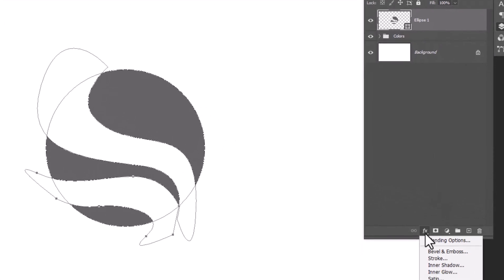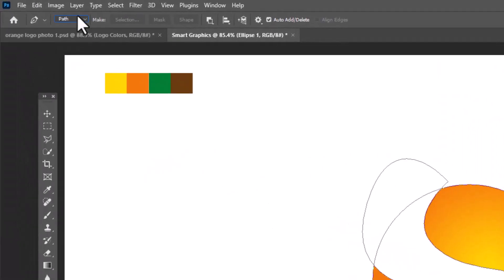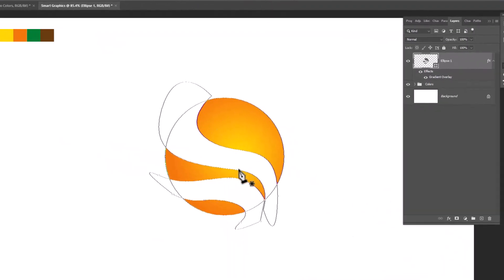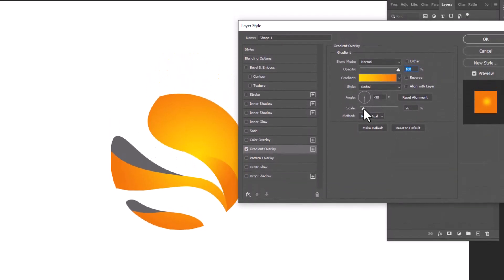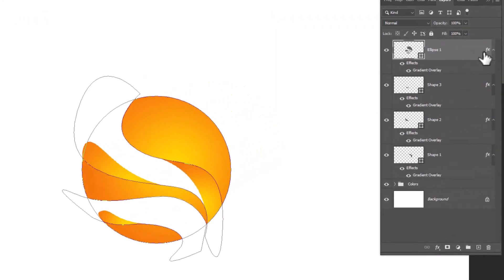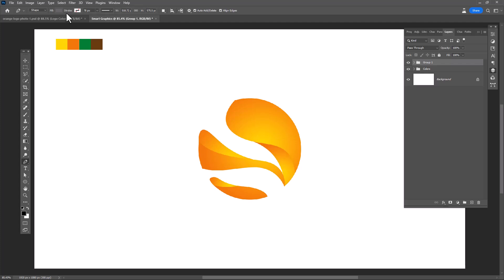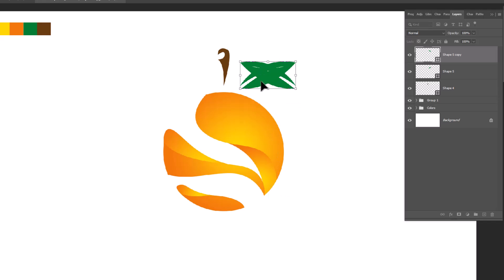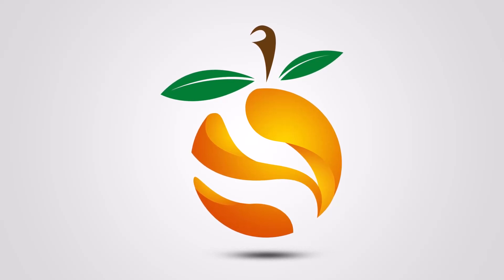Photoshop Creative Designs | Make a Logo with Shapes in Photoshop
Creative Designs ( How to make Orange Logo ) Using Shapes and Pen Tool in Adobe Photoshop